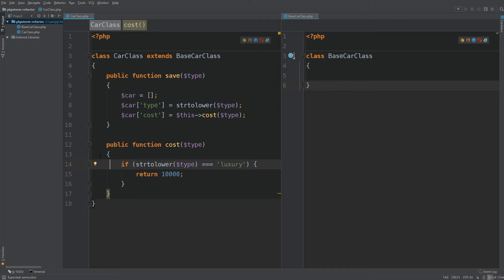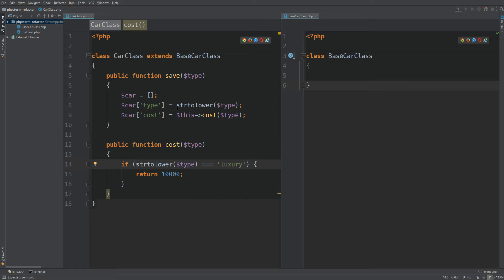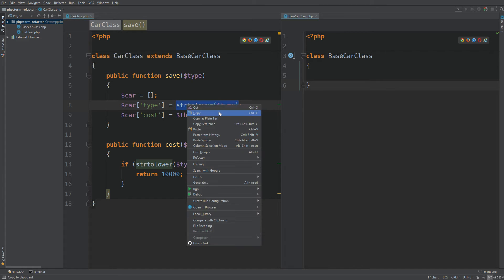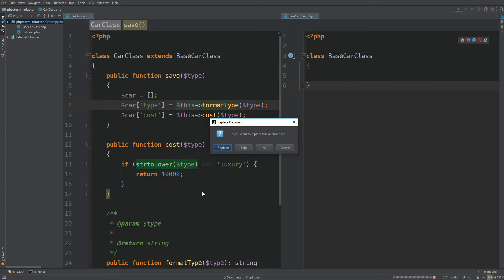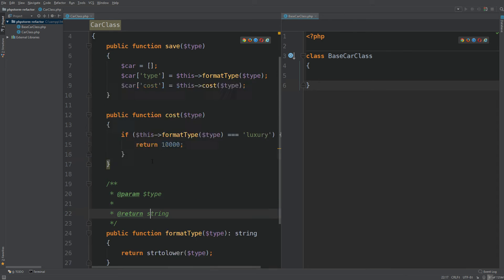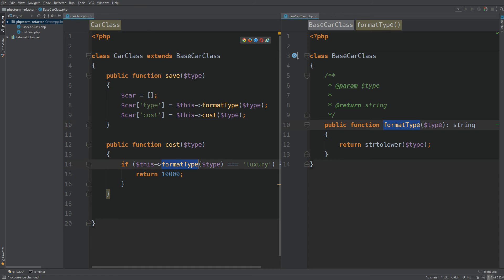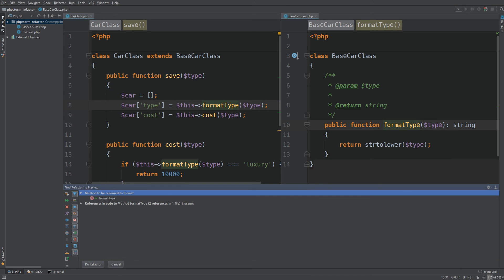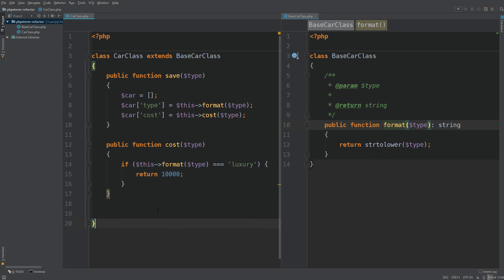2min Quick Tip - How to refactor code in PhpStorm Tutorial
In this video I show you how to take advantage of PhpStorm's useful refactor features. I only explain a few, take a look at their docs to find out more.